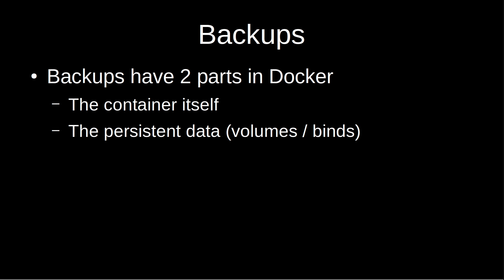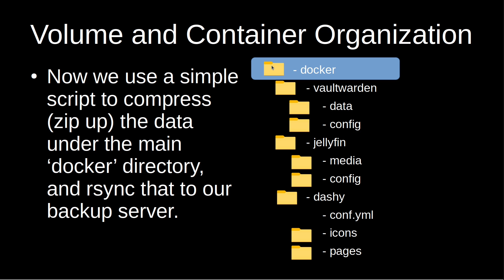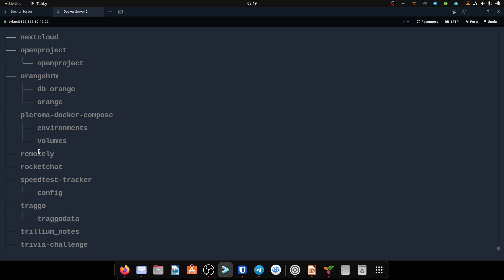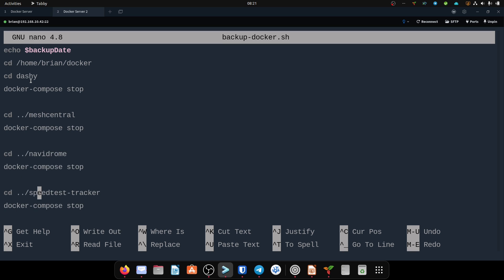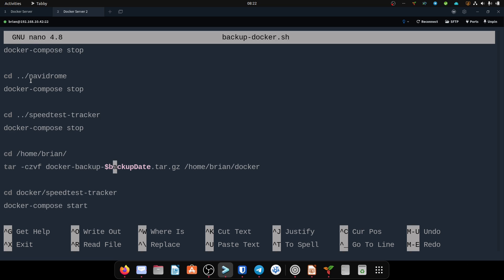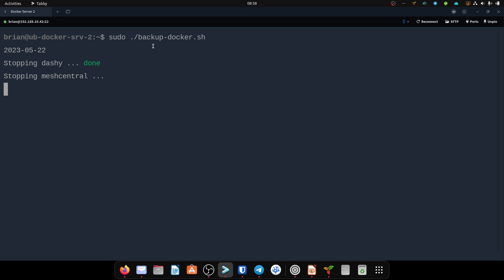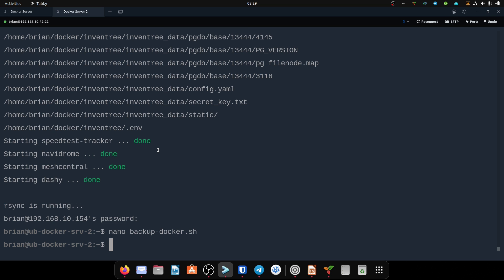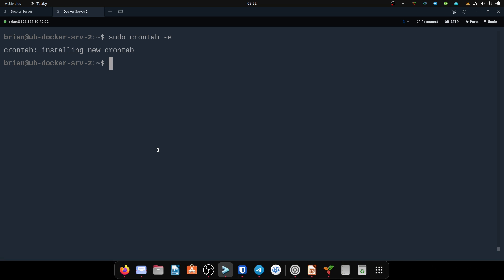Backing up your Docker Configurations and Data.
=== Links ===
Show Notes

=== Timestamps ===